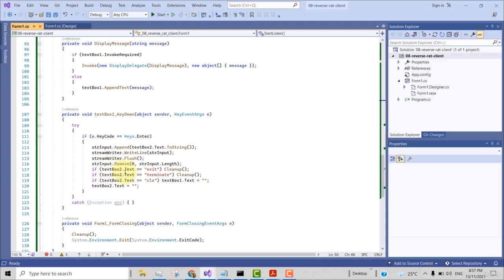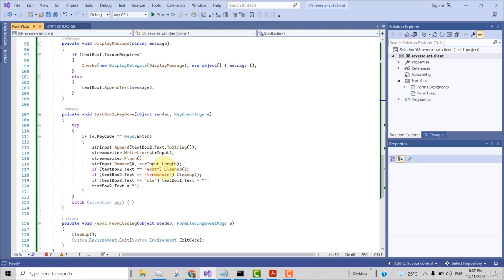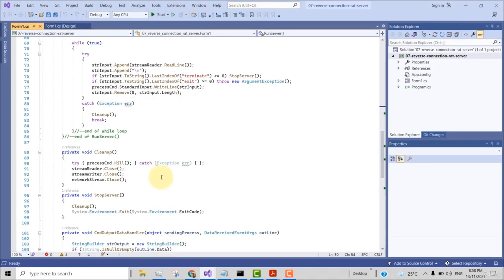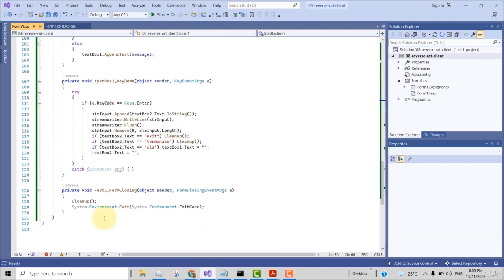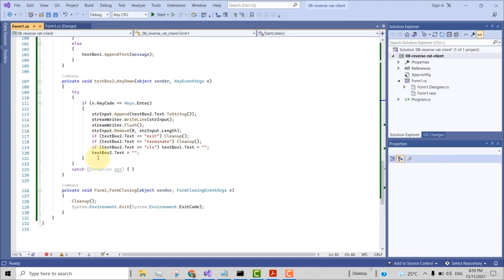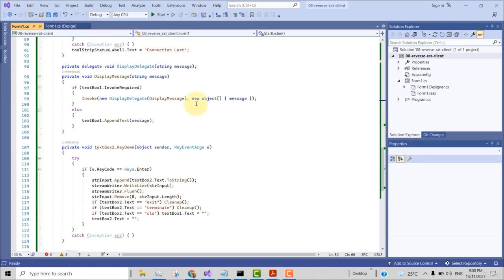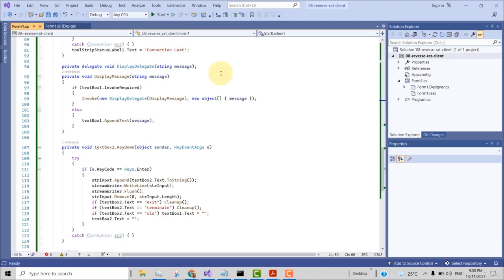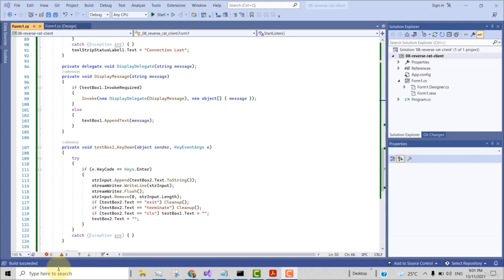٥ مارس ٢٠٢٥